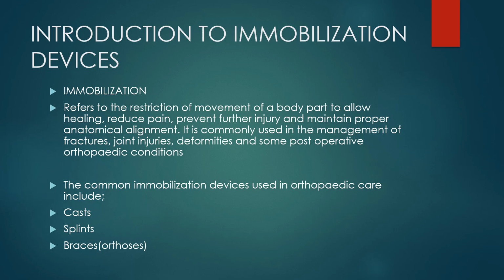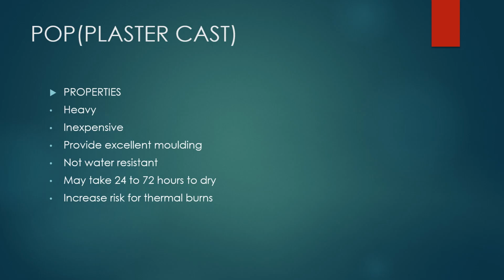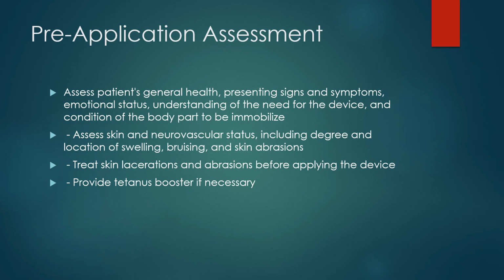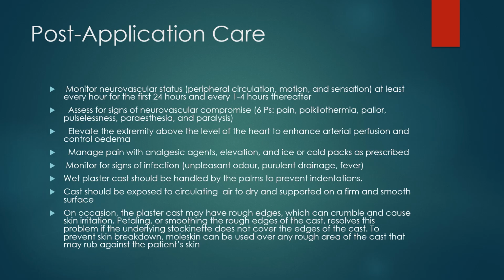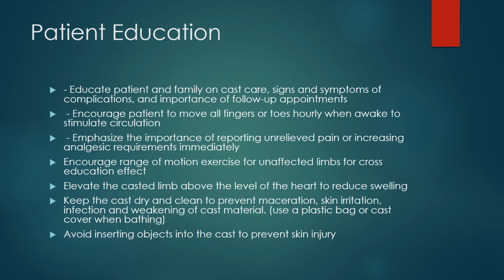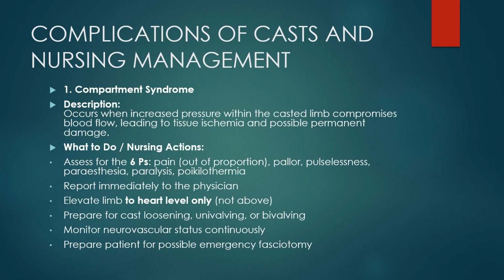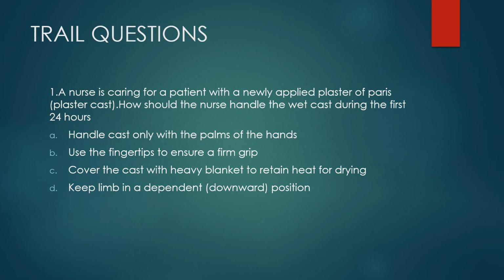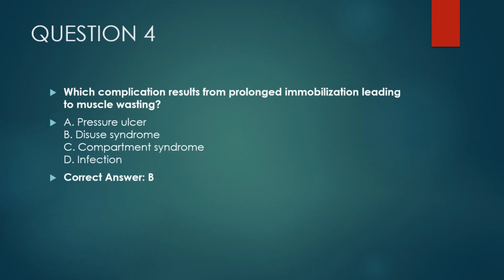immobilization device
Introduction to some common immobilization device,nurses role (pre and post cast application) and patient education @HenuObed